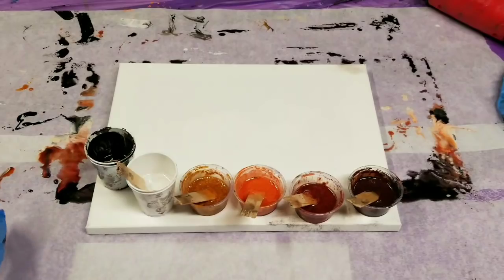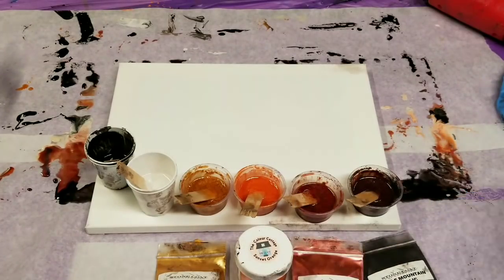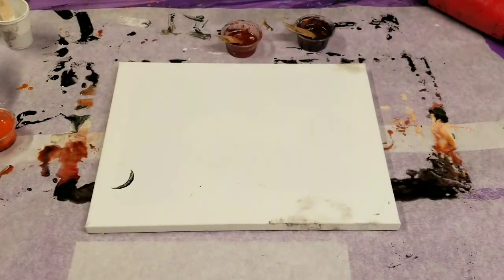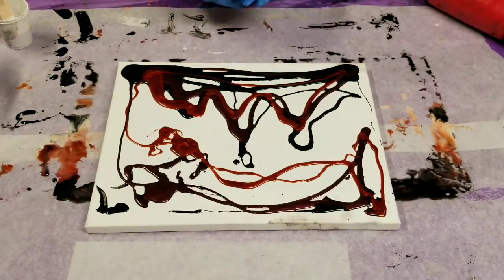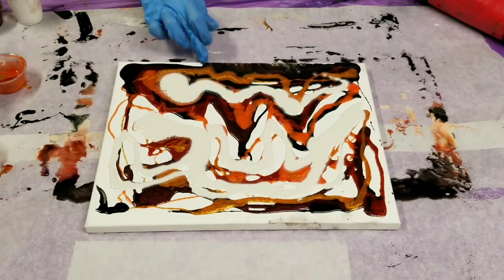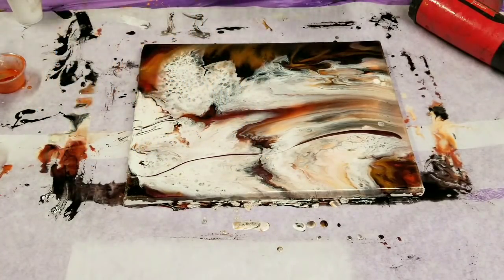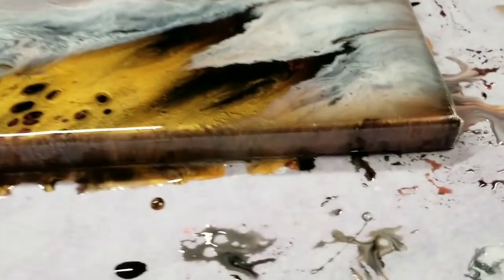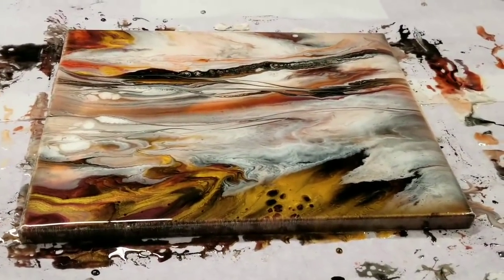Abstract Resin Painting - Stone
This is an abstract resin painting made to look like stone (Personally I think it looks like marble).